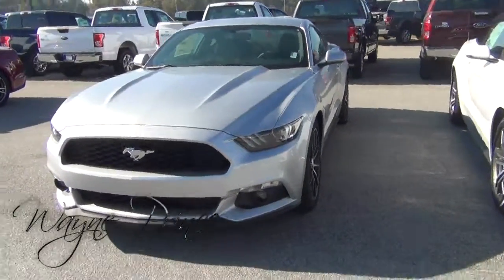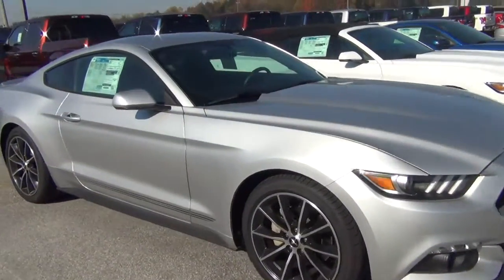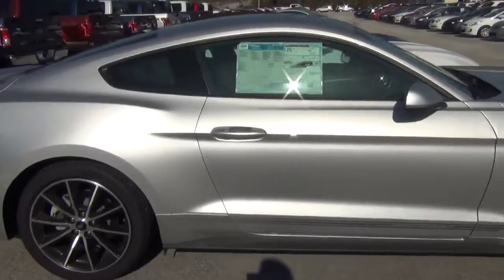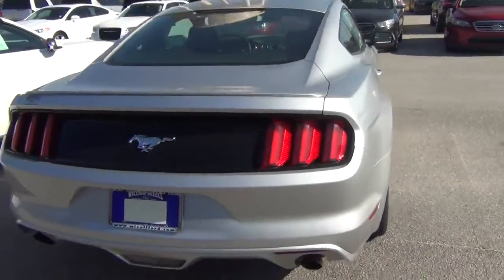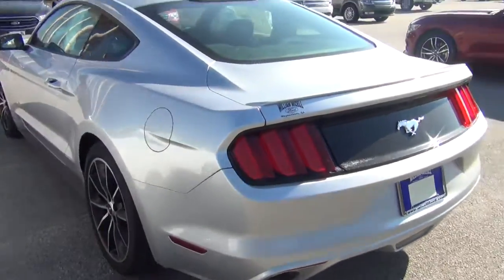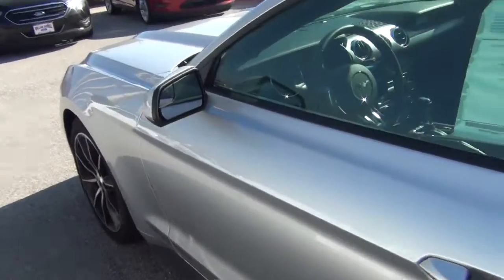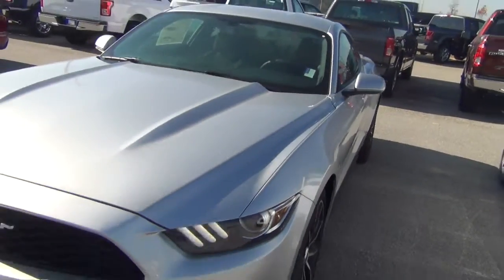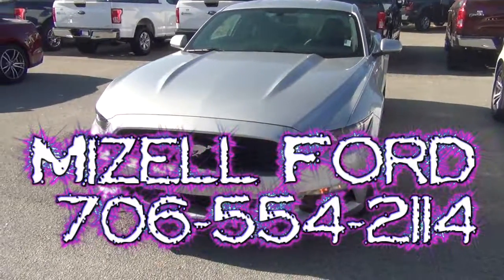Wayne Prince at Mizell Ford